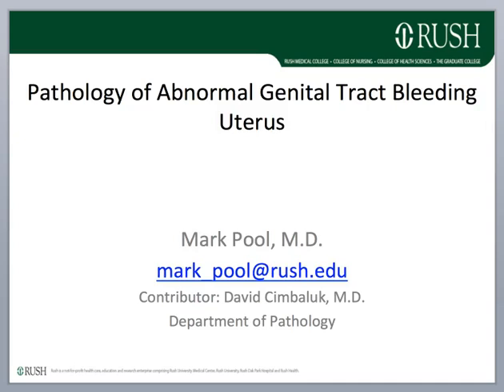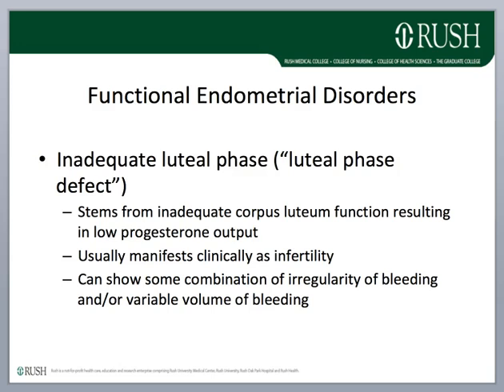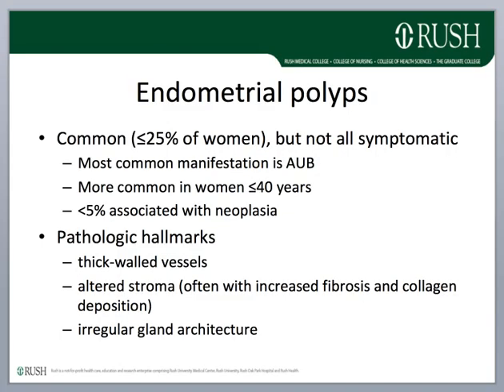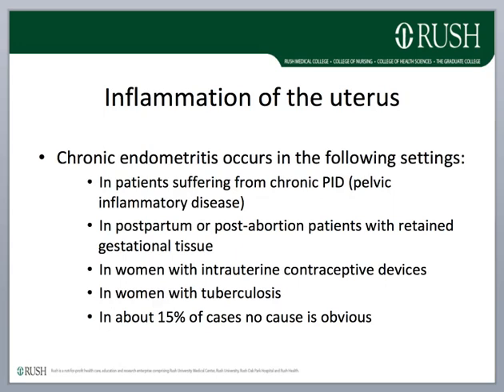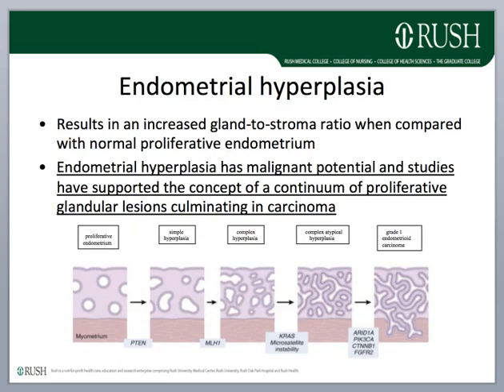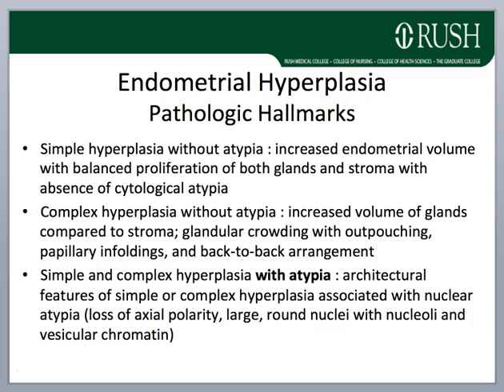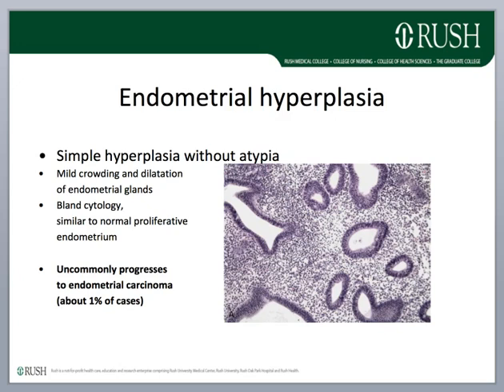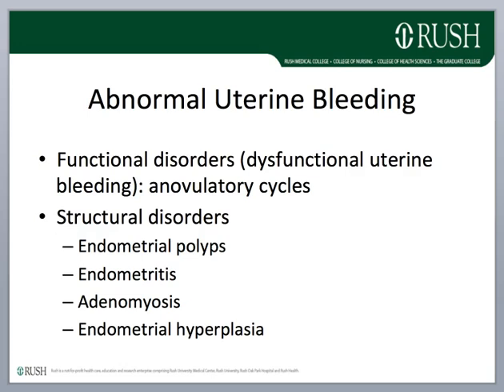PATHO Endometrial Disorders (TO-6470)